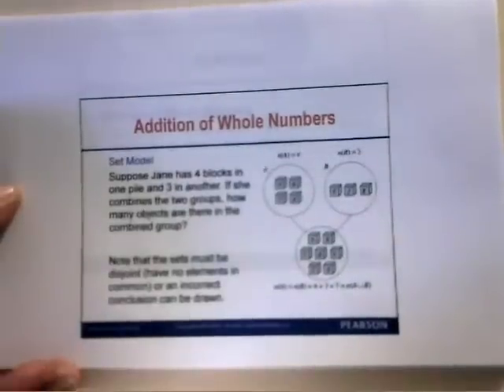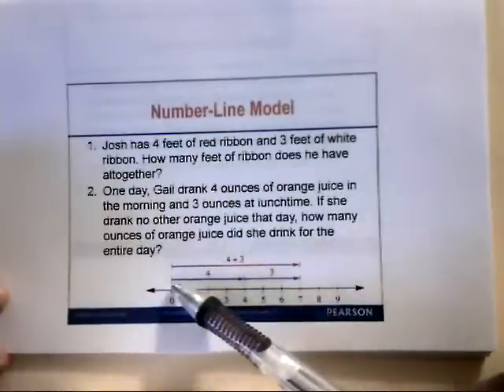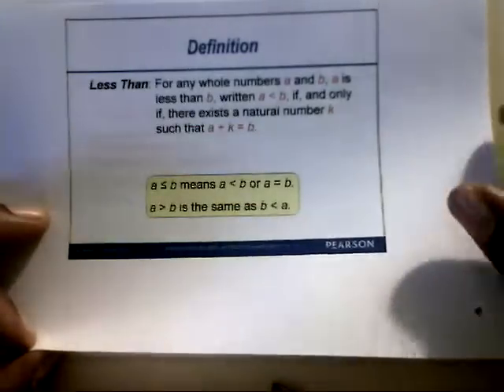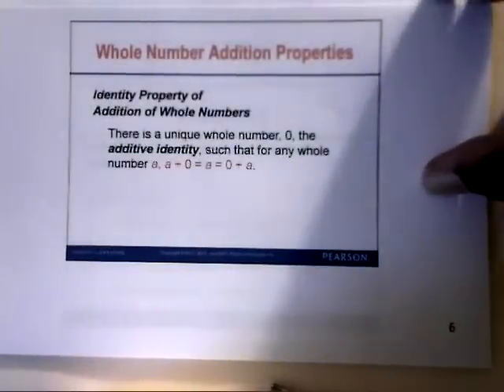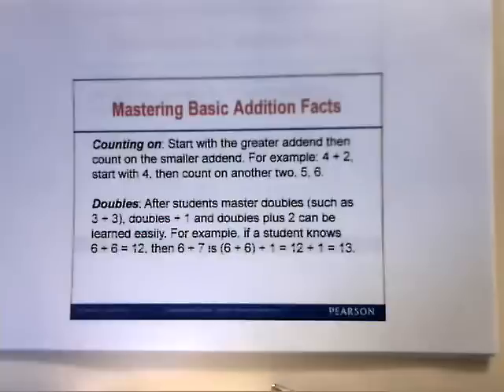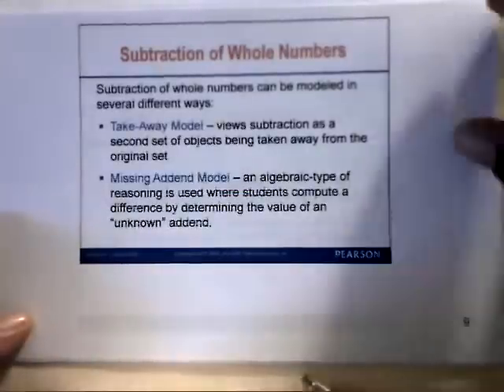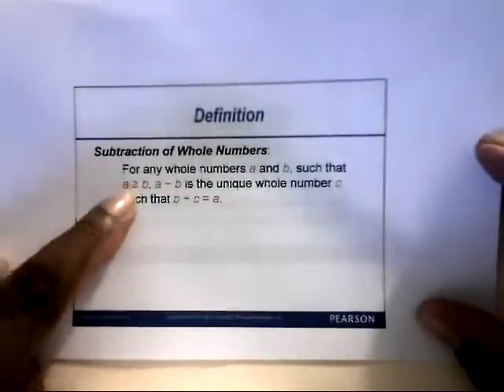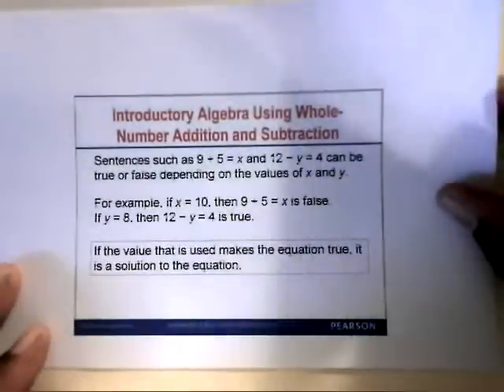Sec 3 1 Addition and Subtraction of Whole Numbers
MATH 2113 Section 3-1 Addition and Subtraction of Whole Numbers